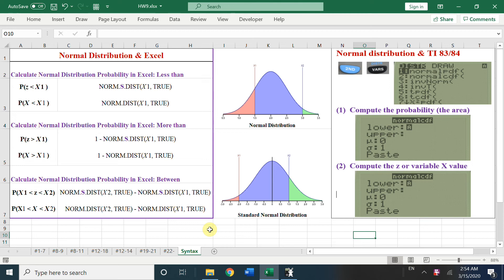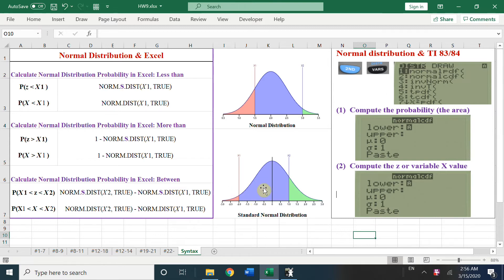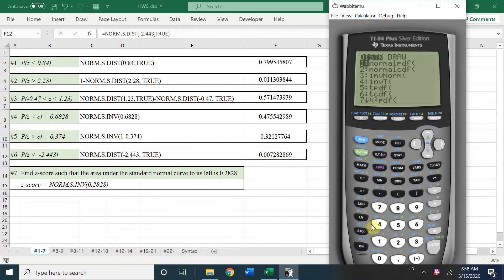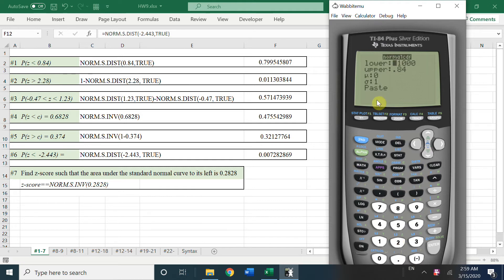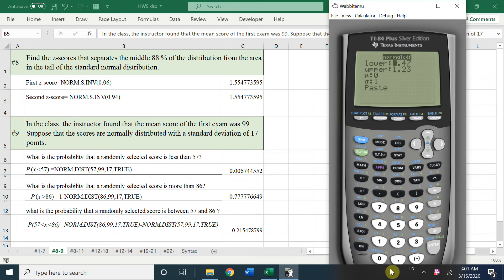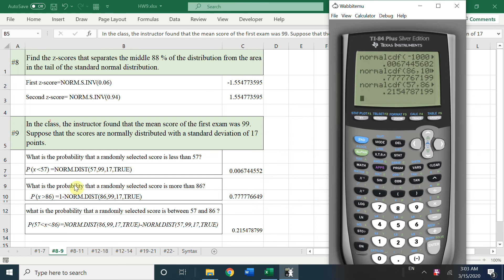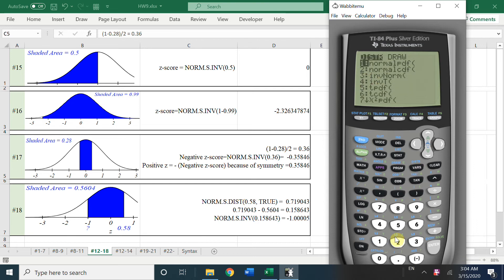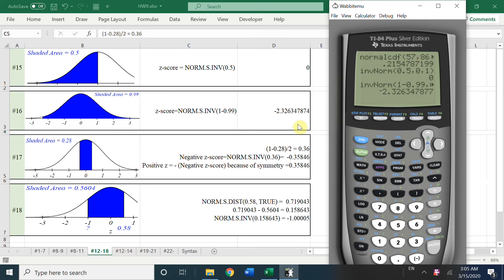Statistics with Excel: Normal Distribution Probability by Excel and Ti 83/84 (Summary and Examples)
Use Excel and the graphing calculator TI 84 to solve the normal distribution probability problems.